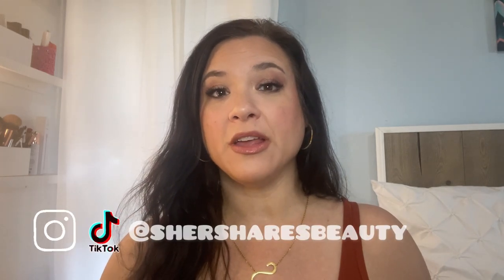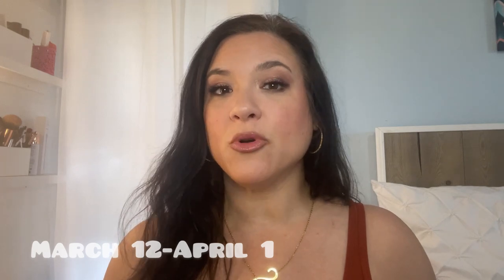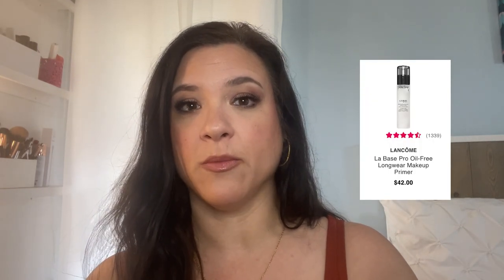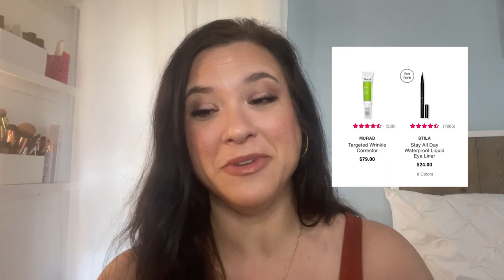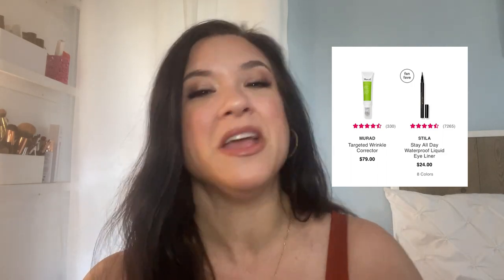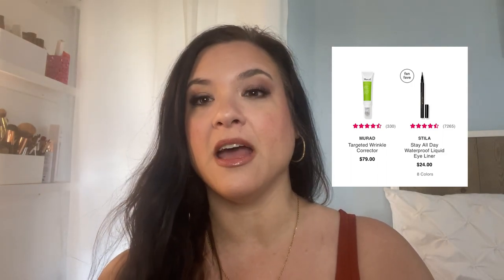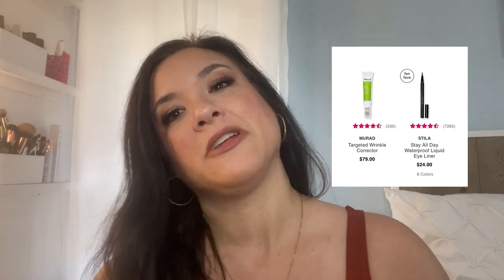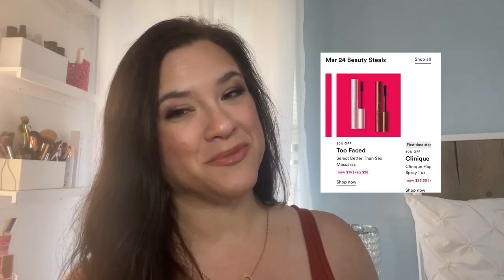Ulta 21 Days of Beauty Spring 2023 Sale Preview: My Top Picks & Sale Guide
The Ulta 21 Days of Beauty Sale is happening March 12-April 1 of 2023! Come check out the preview and I’m sharing my top picks as well as your sale guide!